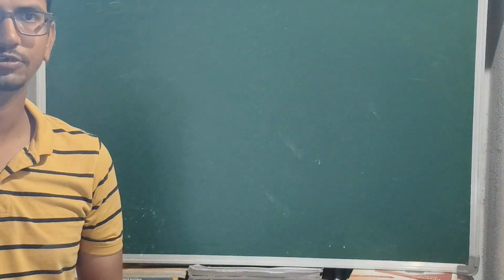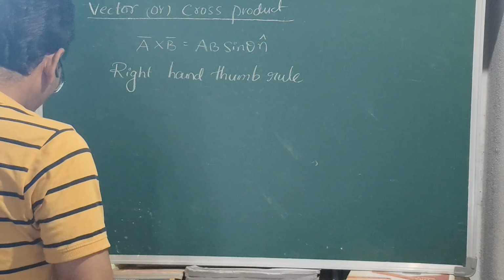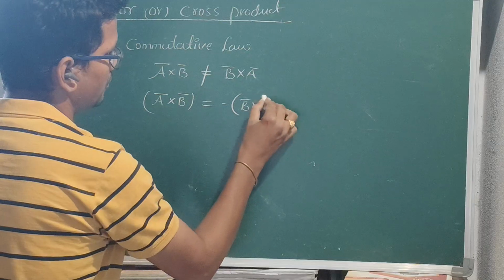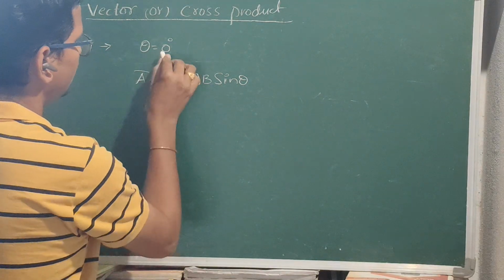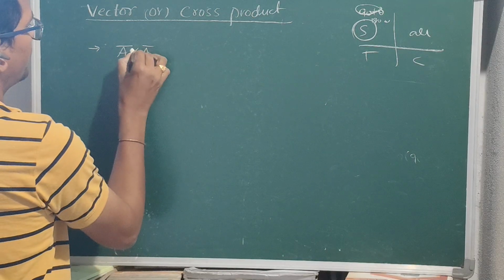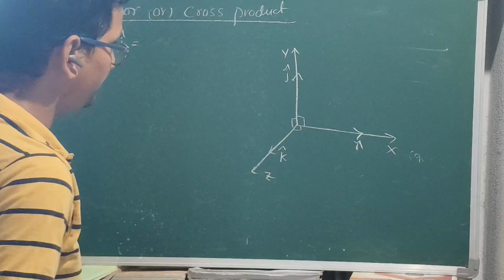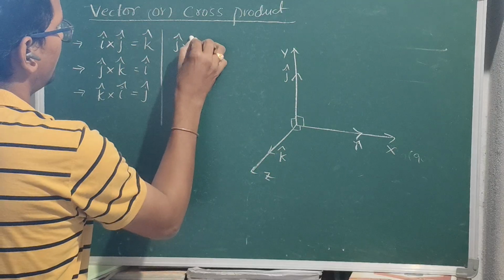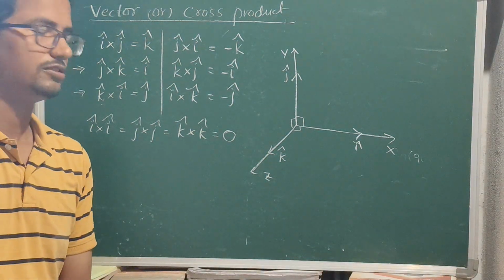Vectors 7 Cross or vector product